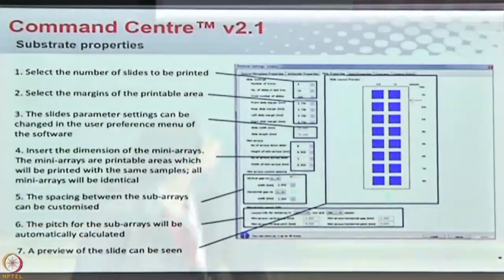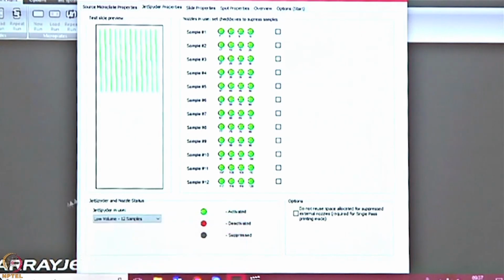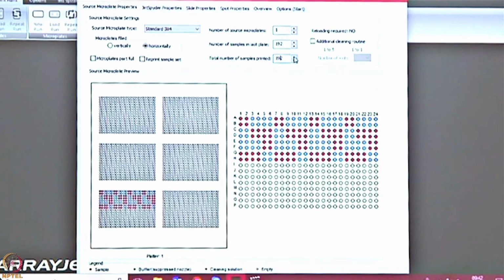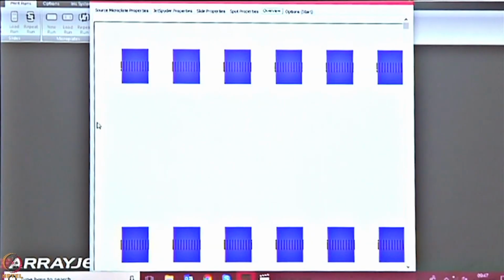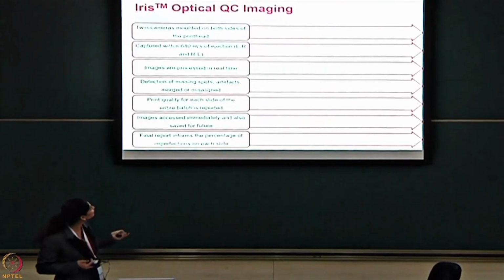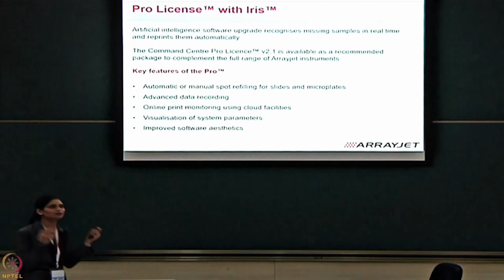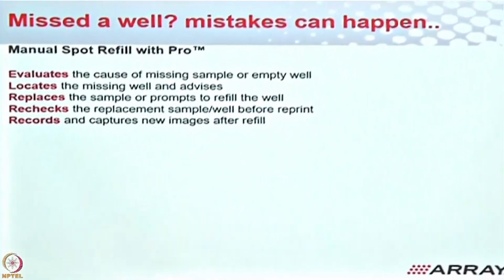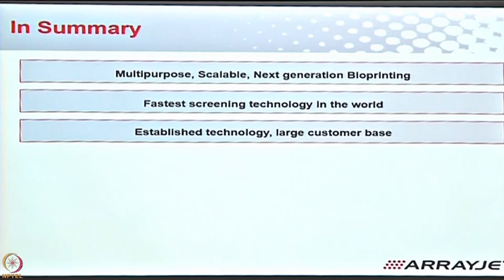Lecture 17 : Introduction to Bioprinting and IrisTM Optical QC Benefits-II